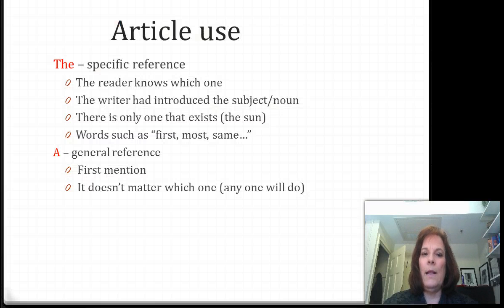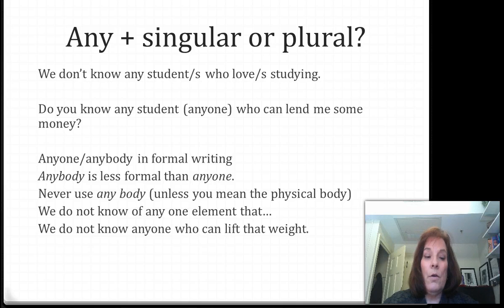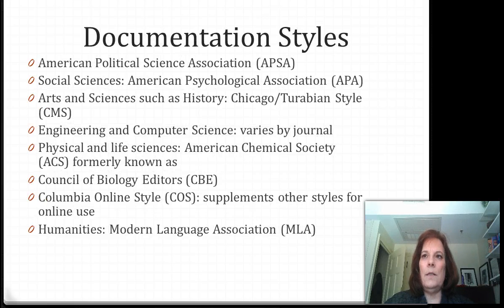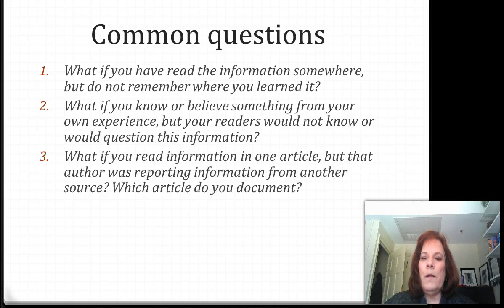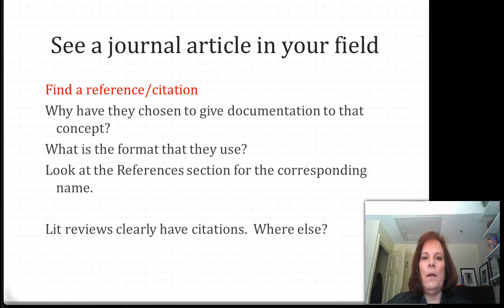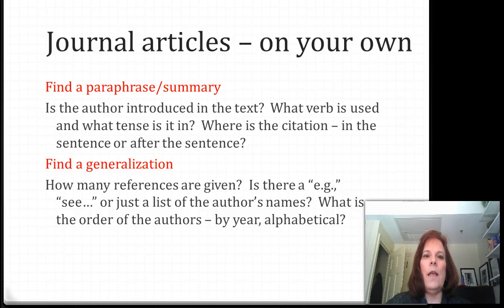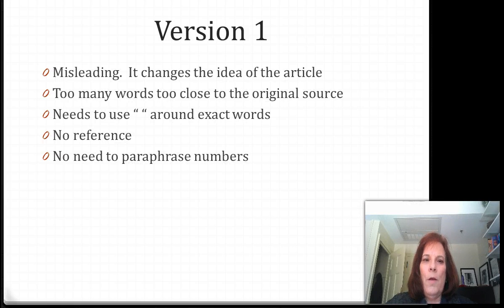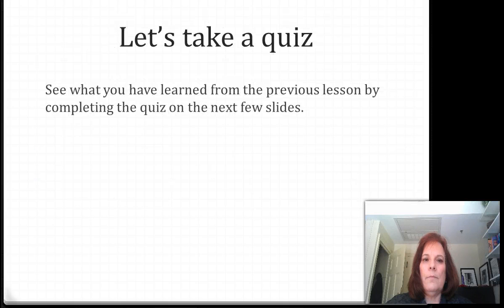Chapter 6 Citations and documentation style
How do you cite others' work correctly?  This is an important unit for any scholar.